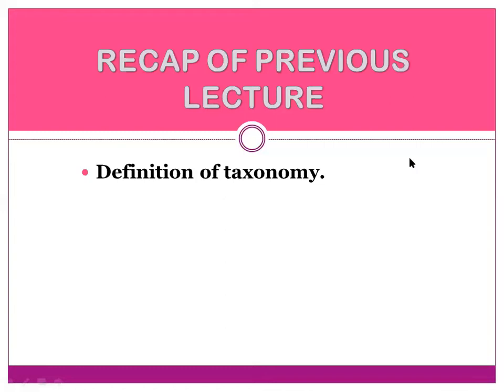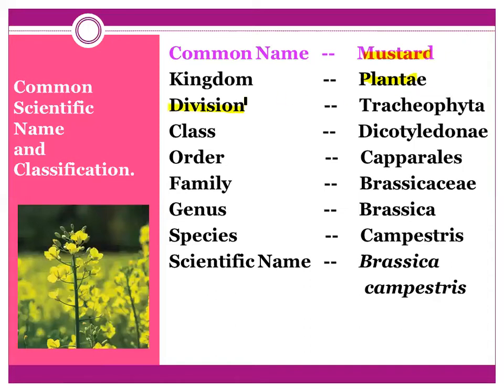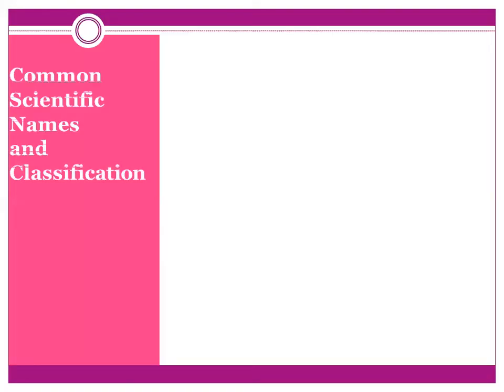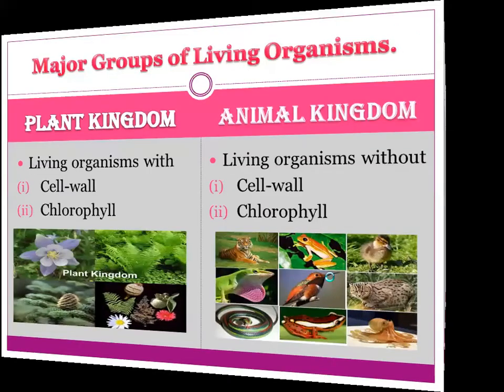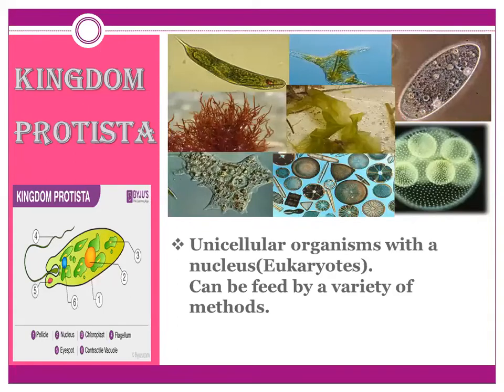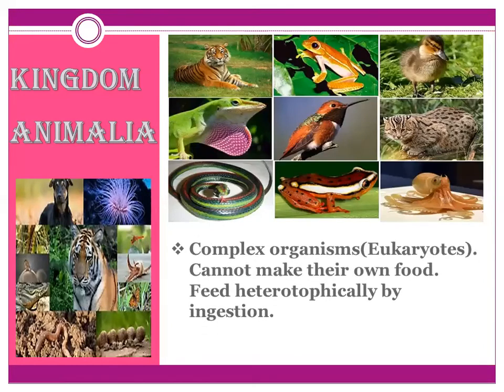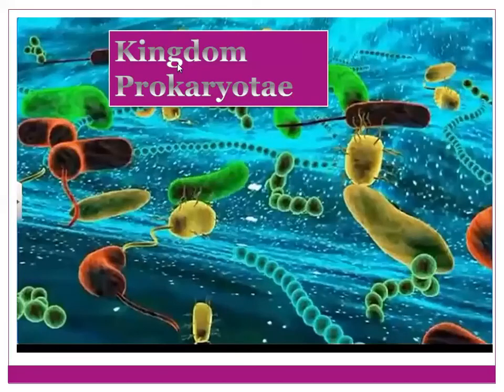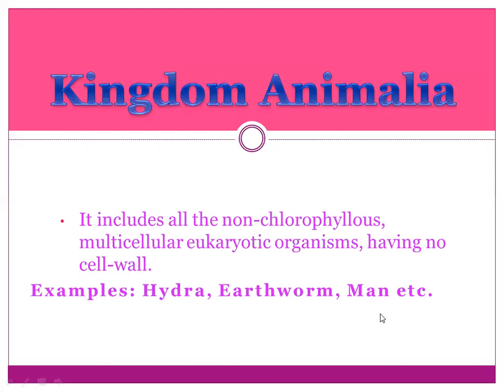Chapter#03: Classification Of Living Organisms Lecture#04